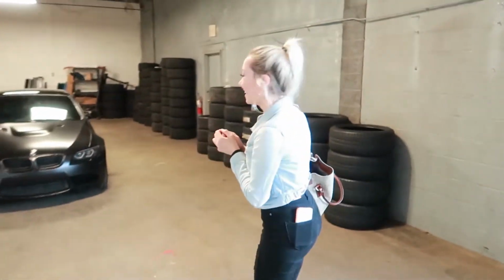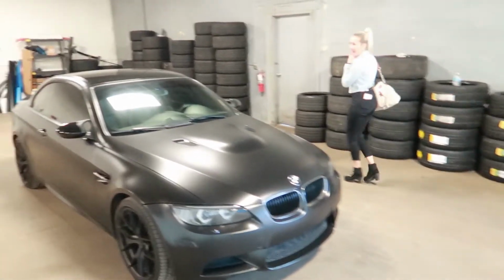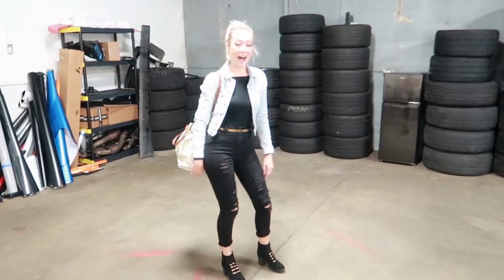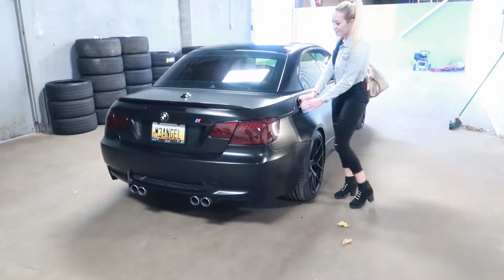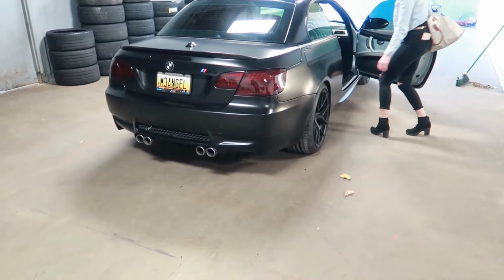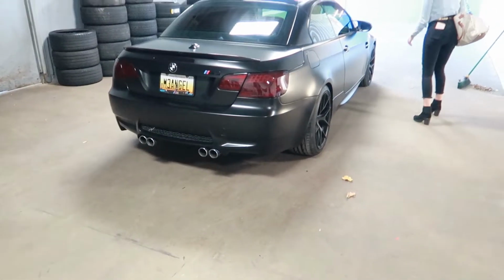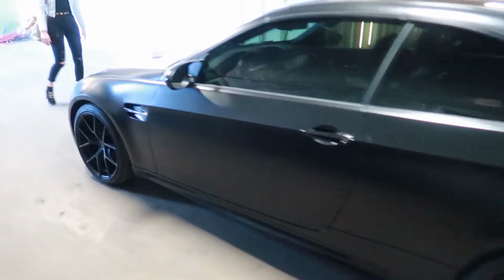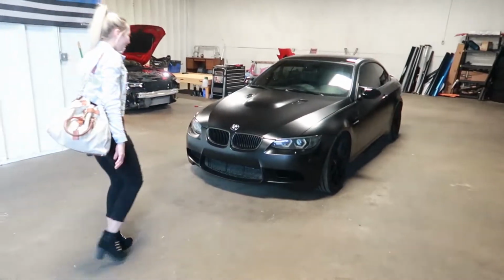MURDERED OUT E93 M3 IN SATIN & GLOSS BLACK VINYL WRAP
I appreciate all of your support!☺️🙏🏻

to shop my collection.